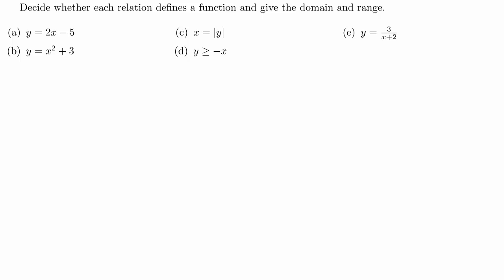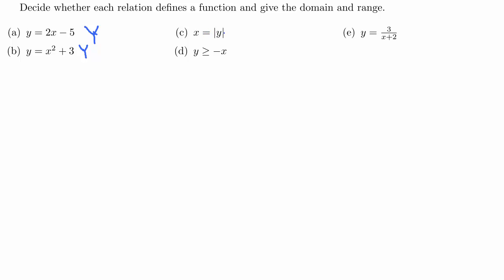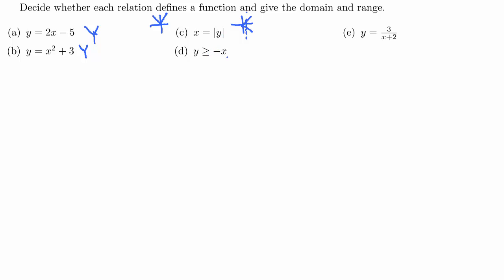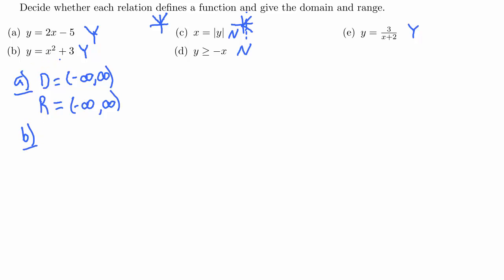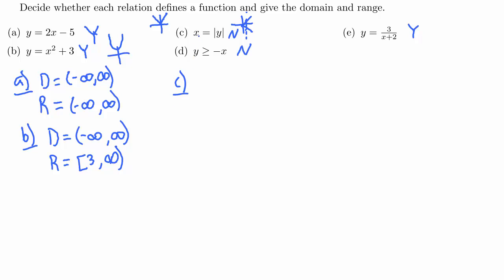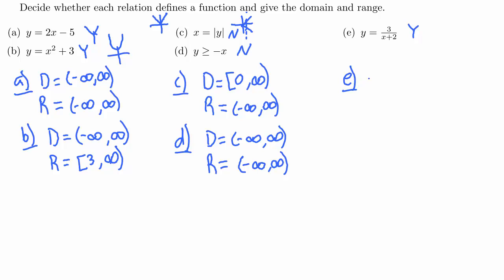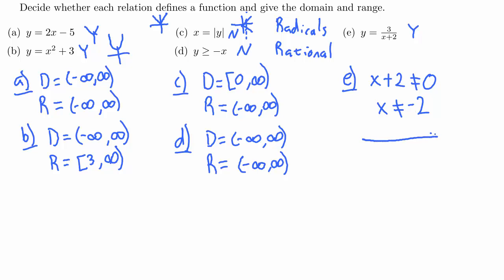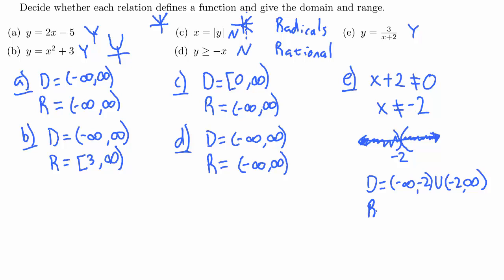Math 1314 Chapter 2 Section 3 Example 5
Equations of Functions
Domains and Ranges of Equations